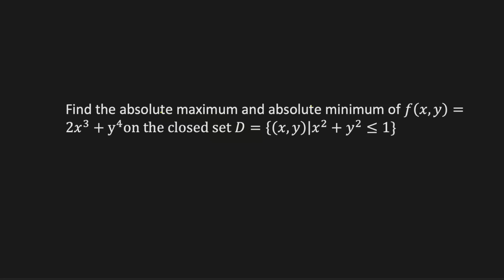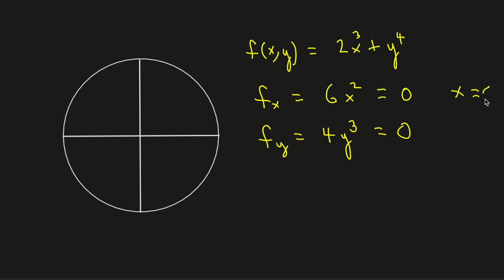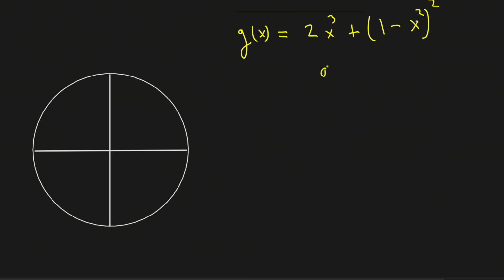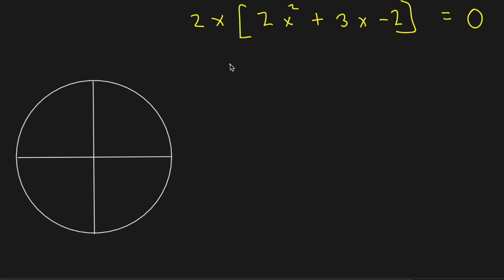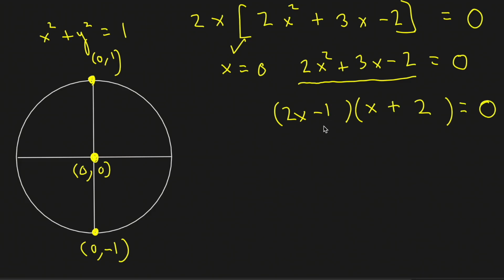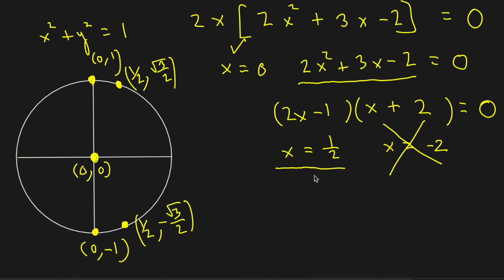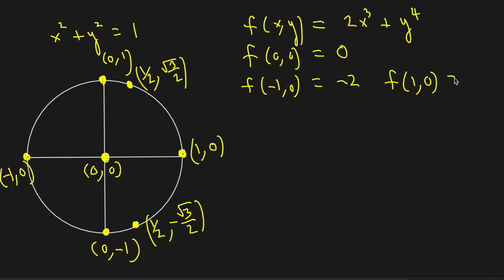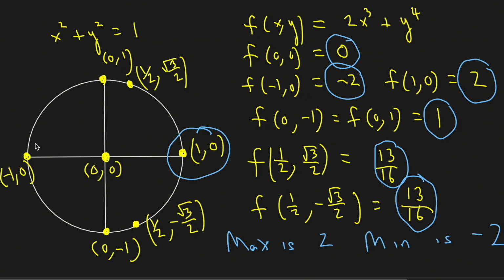Finding Absolute Extrema on a Closed Region | Multivariable Calculus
In this video we find the absolute maximum and minimum of f(x,y) = 2x³ + y⁴ over the closed unit disk. We find interior critical points using partial derivatives, then analyze the boundary using substitution and single-variable calculus

. Full worked example for Calc 3 / Multivariable Calculus students.

Need help in a Math course ?  I have over 20 years experience and a PhD in Math. My tutoring rates are affordable.  Follow the link to my Wyxant profile: